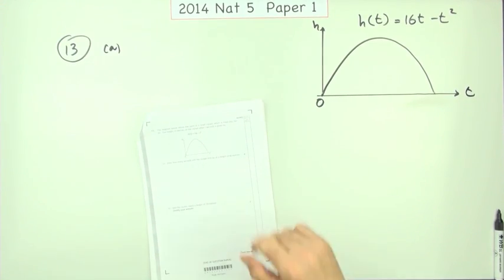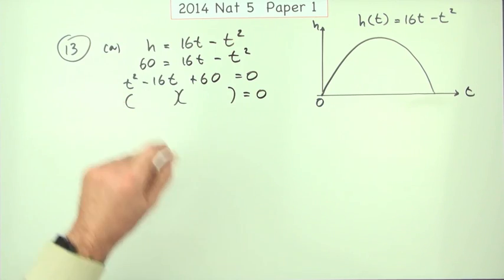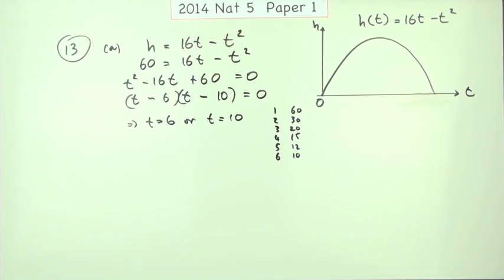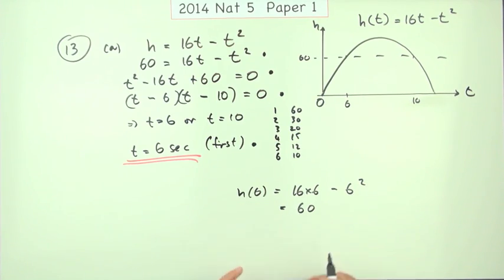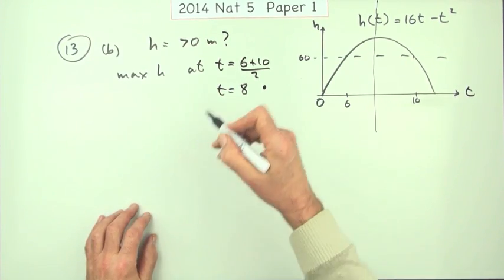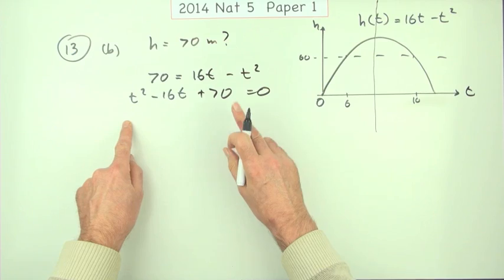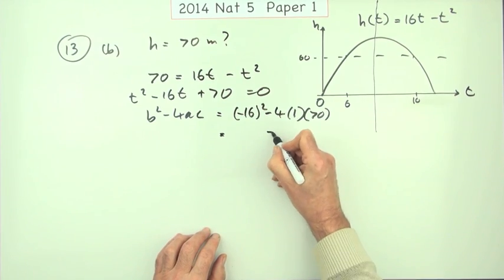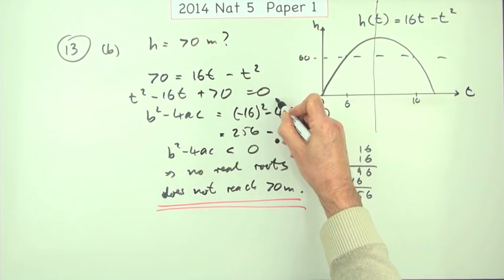2014 SQA Nat 5 Mathematics Paper1: 13 Quadratic equation.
Using and solving quadratic equations in the context of projectile motion.

Instructional exercise consisting of question 13 from the first paper of the 2014 SQA National 5 Mathematics examination.